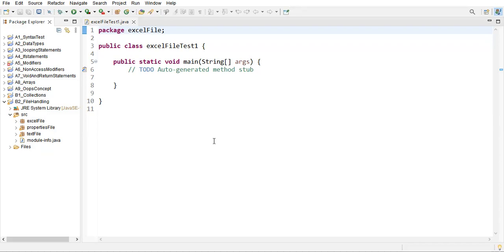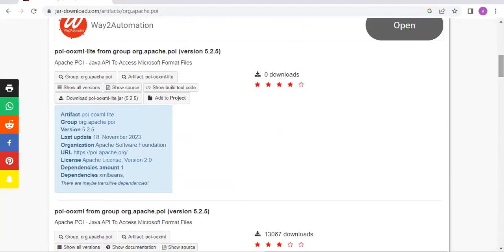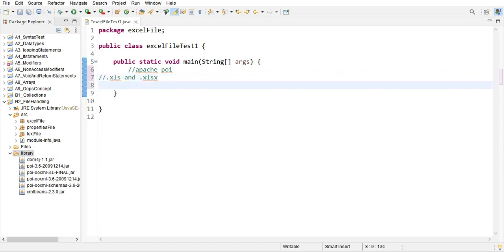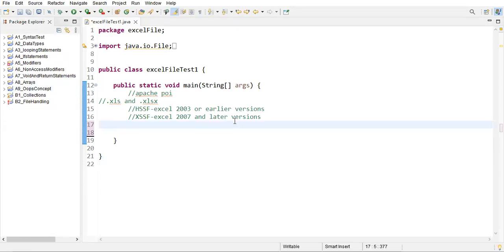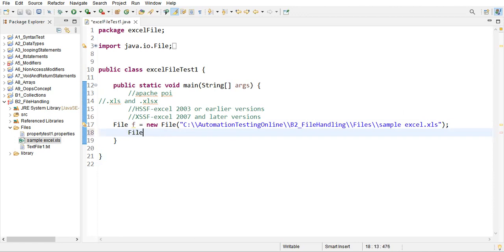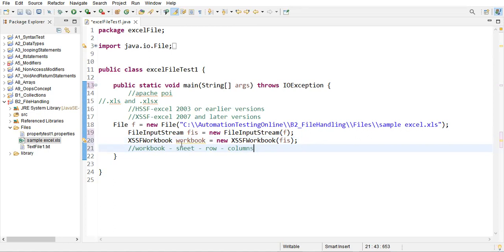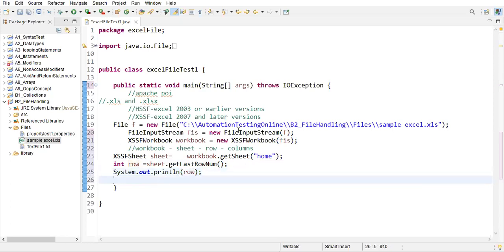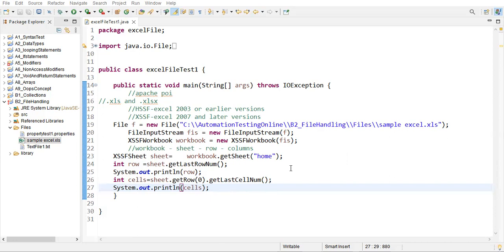Core Java Part 18 - File Handling - Excel Files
In this video I have described about excel files using third party tool apache poi jars with an example